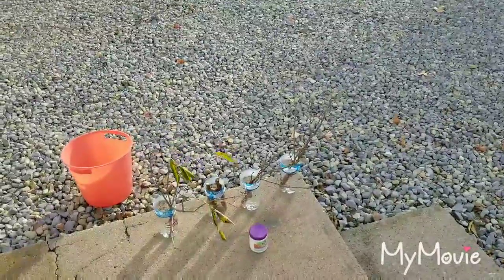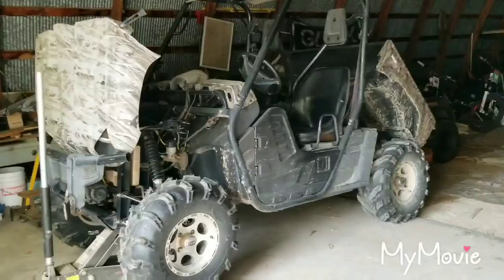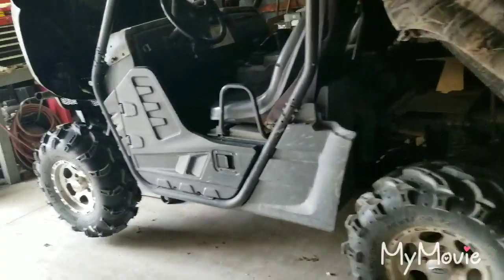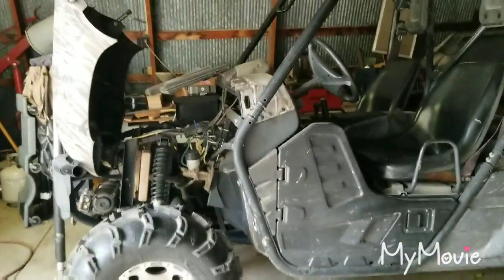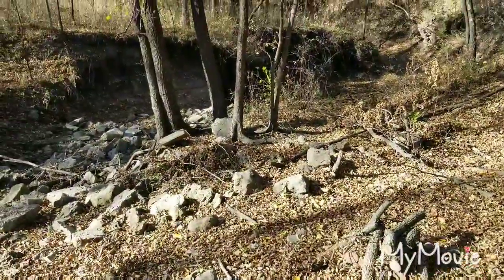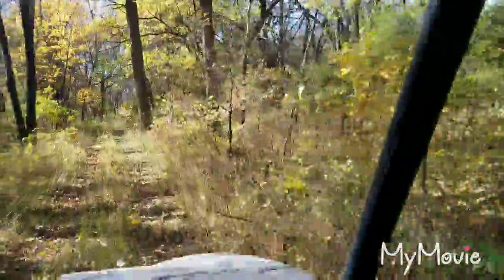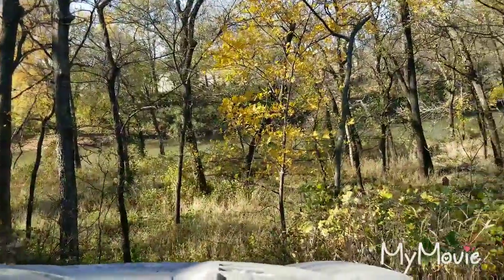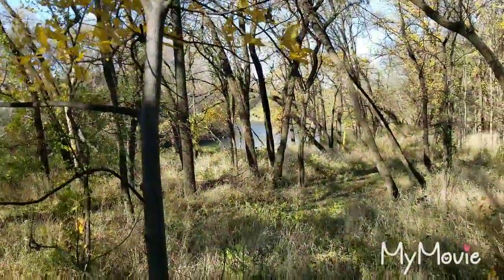Surveying "The Land"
We call our property on the river "The Land". The soybeans have been harvested. Winter Wheat should be going in soon. We did find two deer stands and someone dumped some tires. We are going to install a trail cam. The hubs broke the axel or something on my garden cart. Usually we take the Tundra down there but it was a nice day so we took it out there instead. Yea, I am dramatic when it comes to being a passenger when he drives rough like that!